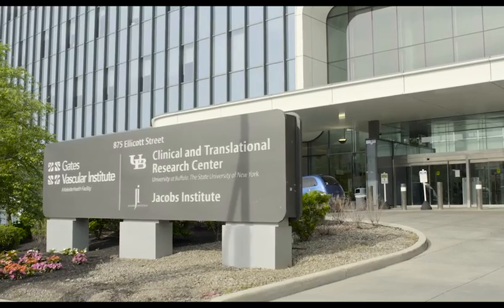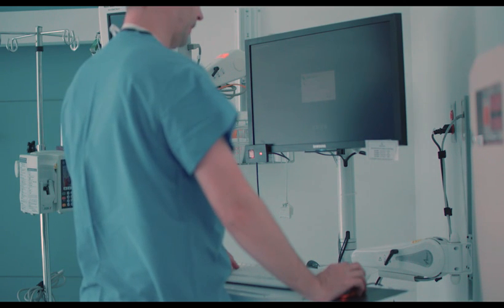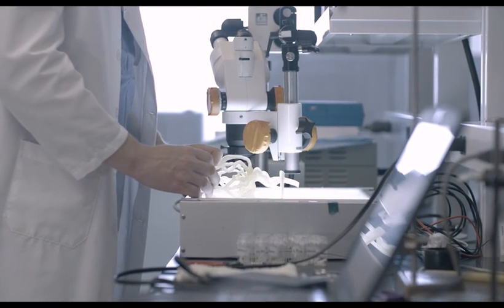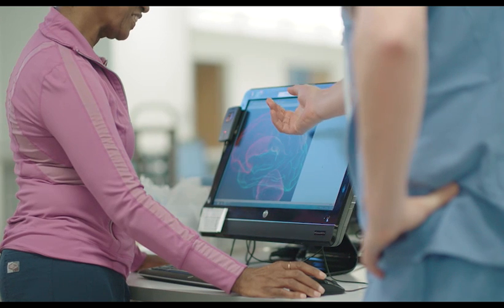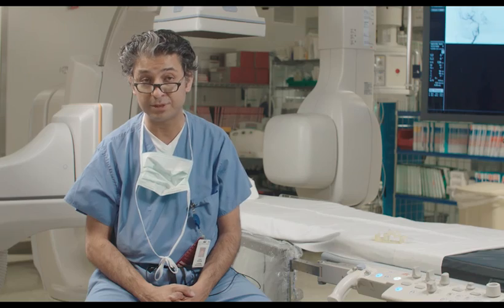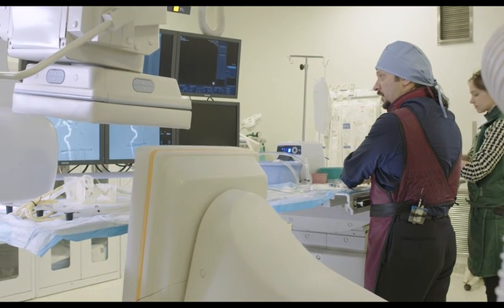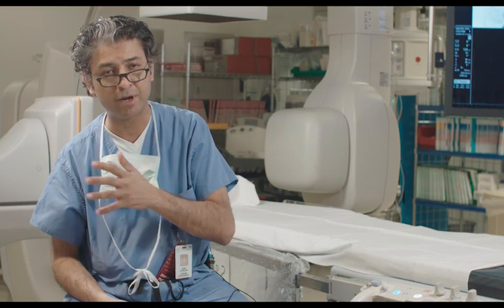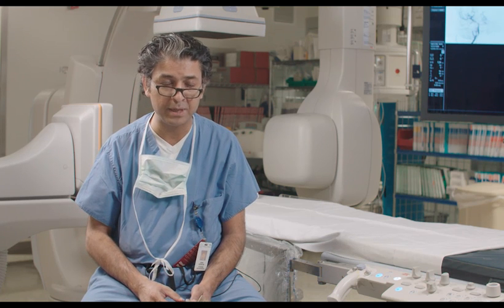Combatting Vascular Diseases with 3D Printed Anatomical Models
The Jacobs Institute is renowned for pushing the boundaries of innovation to combat vascular diseases. And Stratasys 3D printing is proving to be one of their most effective technologies.

Patient CT and MRI scans are transformed in just a few hours into accurate, life-like 3D printed anatomical models. These patient-specific models can be used to test complicated procedures before surgery – impossible to do any other way - as was the case of patient who required a complex brain aneurysm procedure.

The 3D printed models are also unparalleled clinical education aids and allow students to prepare for a multitude of possibilities and complications including complex tortuosity.

Watch this fascinating video to see how 3D printing can improve patient outcomes.